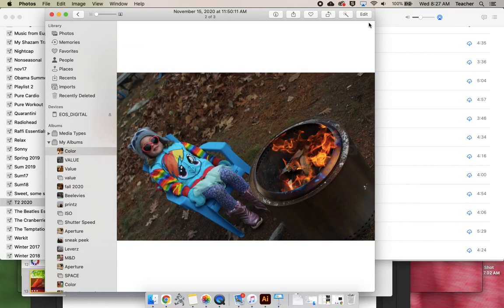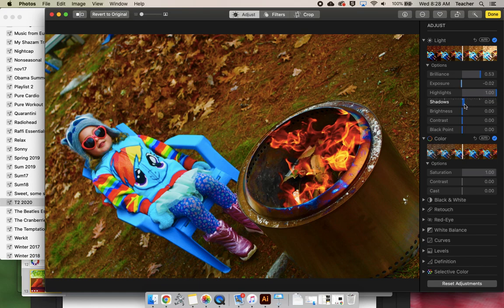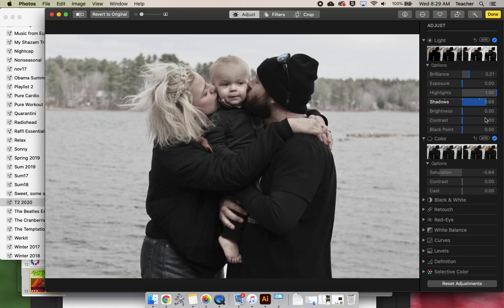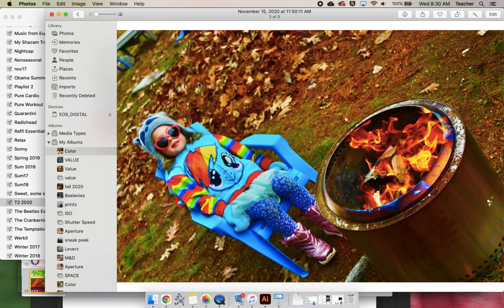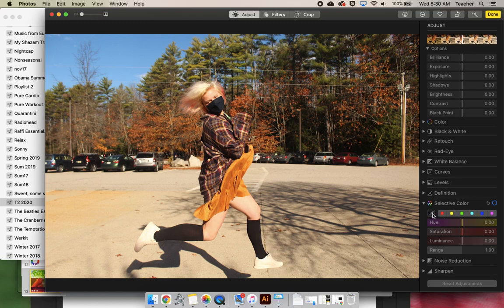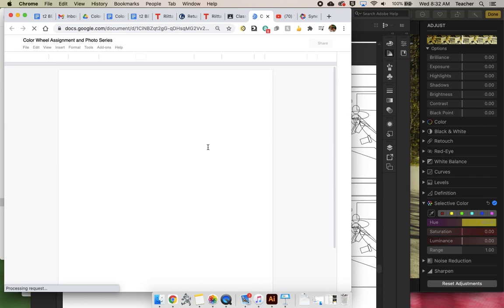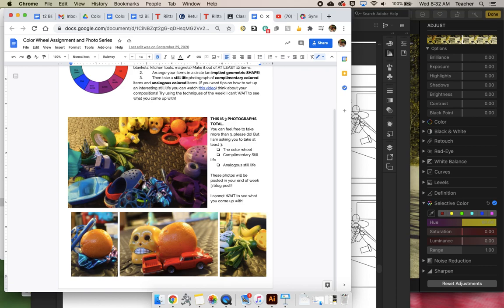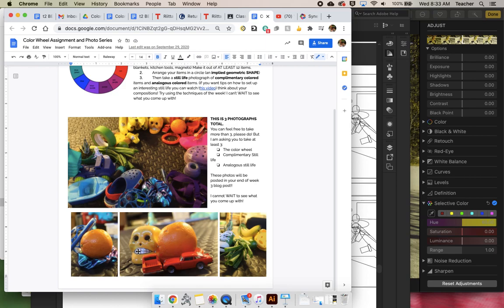color editing:color wheel assignment